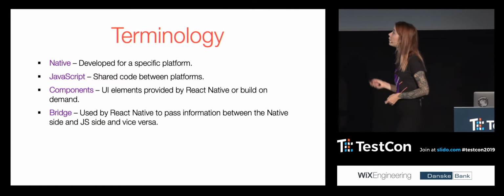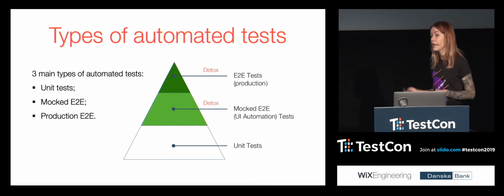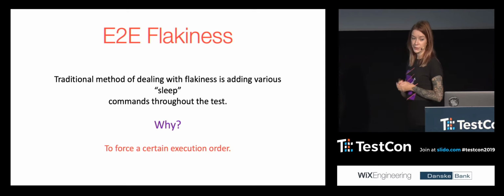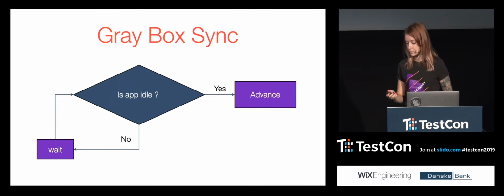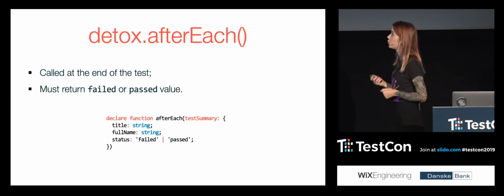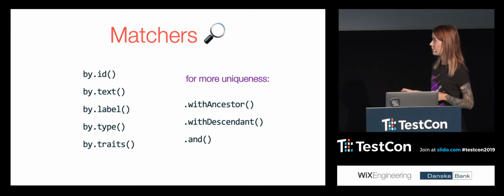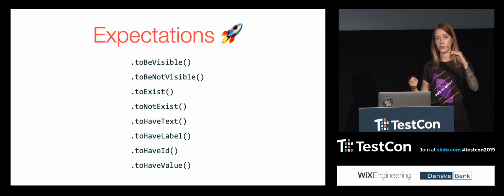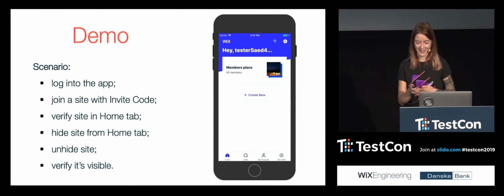Detox: Tackling the Flakiness of Mobile Automation by Viktorija Sujetaitė